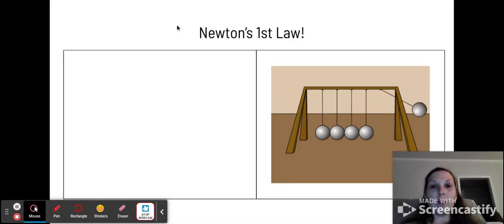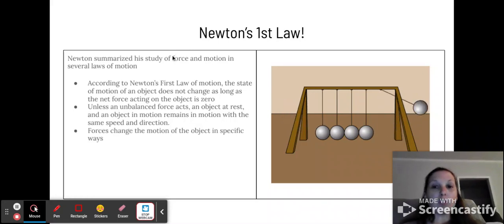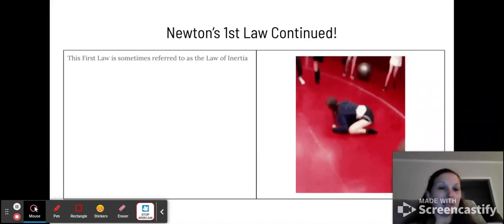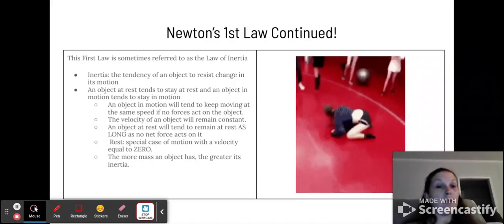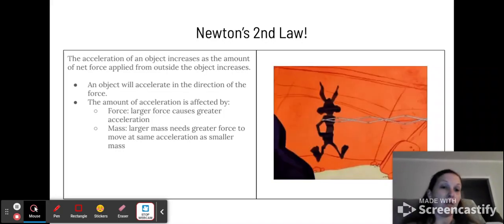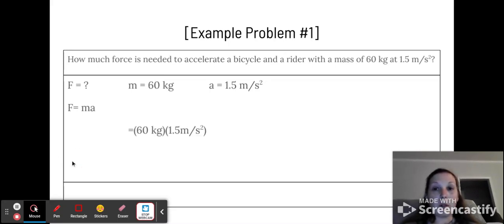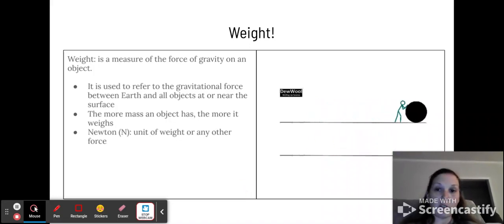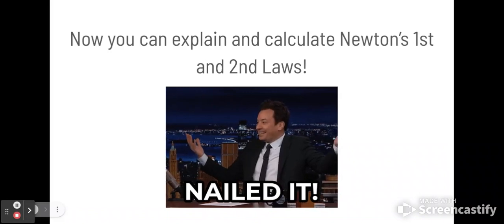7.6 Newton's 1st & 2nd Laws! - PS